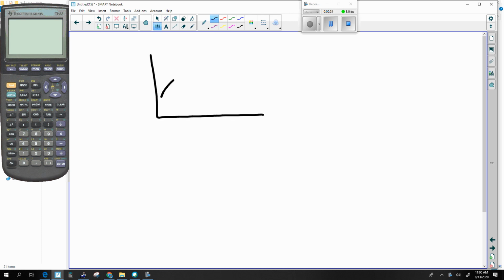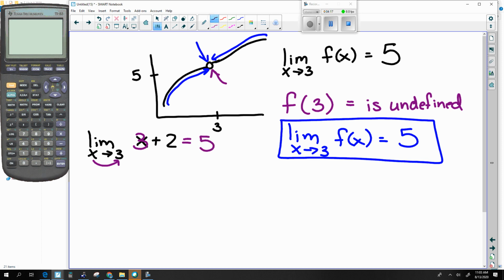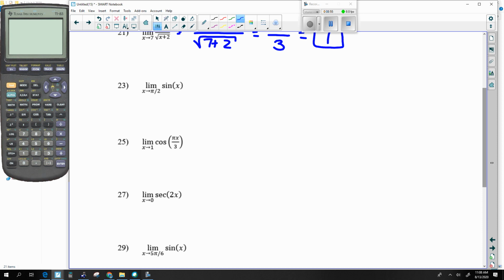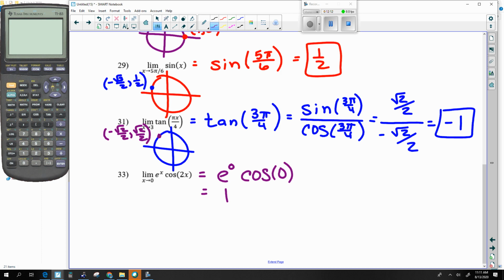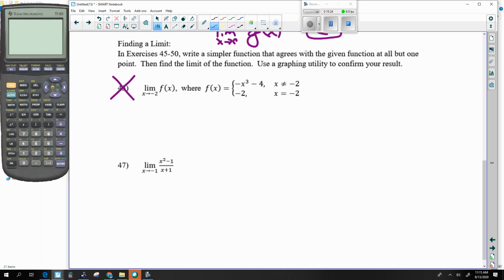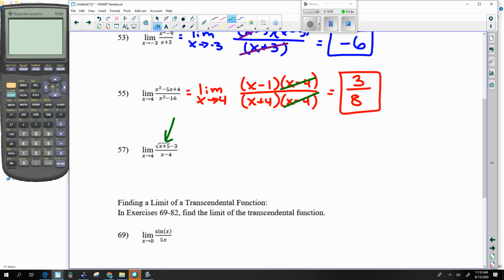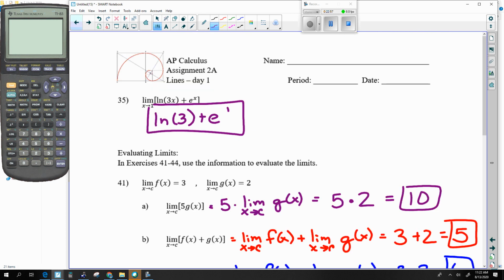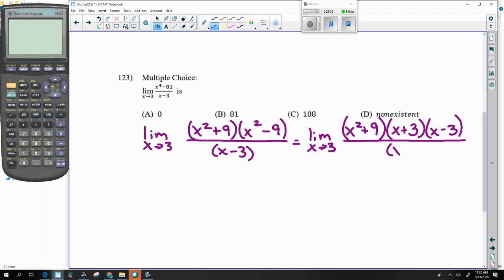Calculus - Assignment 2A